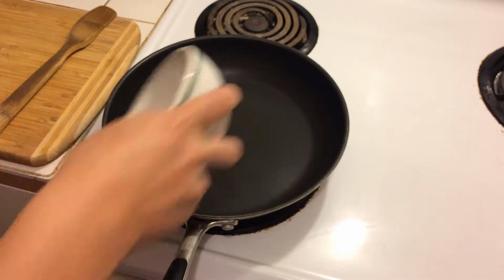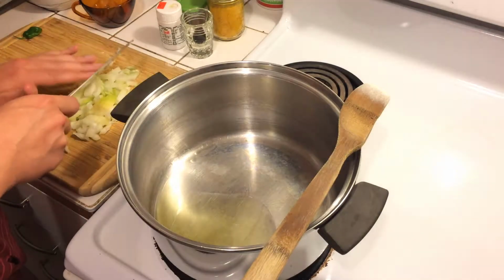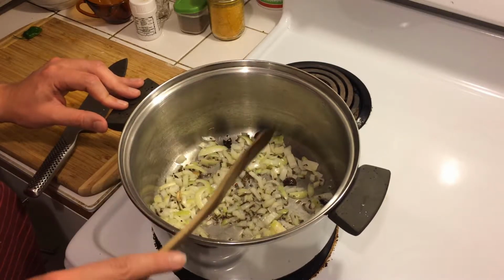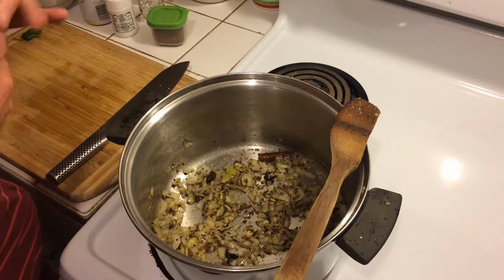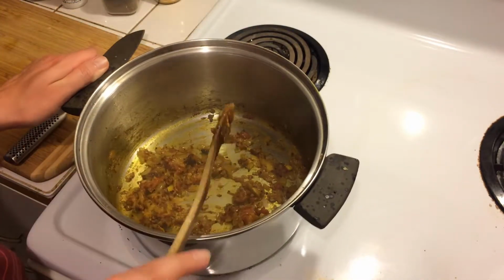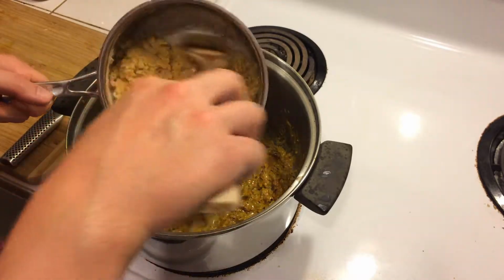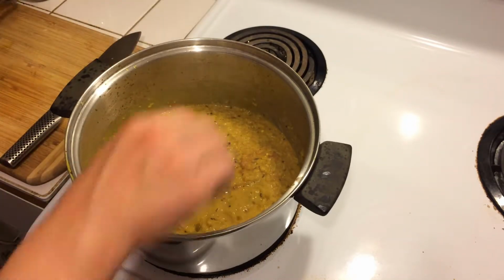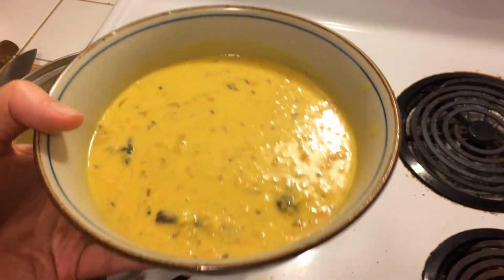Coconut Milk Lentil Curry with Chickpea Flour (Burmese Style)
Today I made a staple of ours, coconut milk lentil curry with toasted chickpea flour, a little twist I picked up from Burmese cooking. Makes a huge difference, you'll want to try it out!